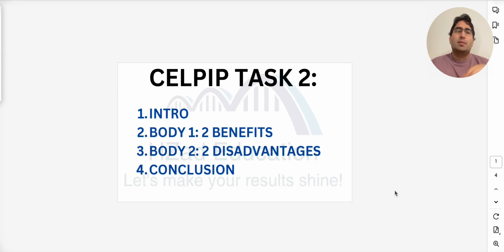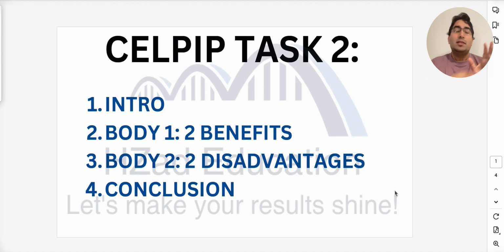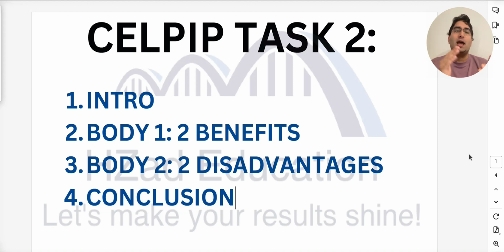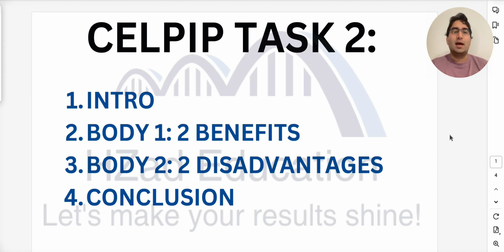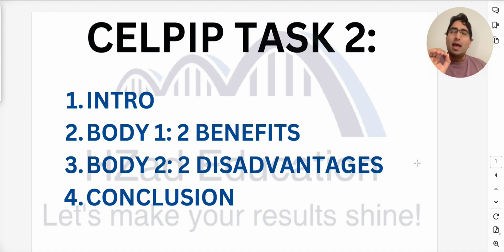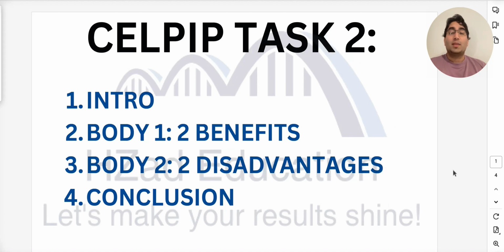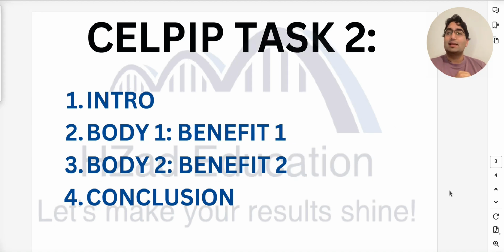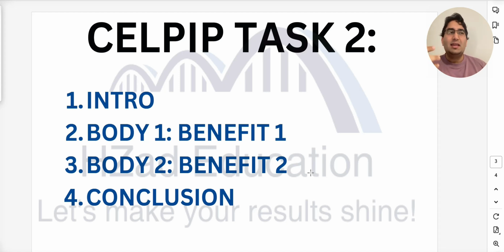CELPIP Writing Task 2: 3 of the BEST STRUCTURES!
hzad education, clb, celpip tips and tricks, celpip course, celpip materials, tips and tricks, celpip training videos, celpip prep, CELPIP,

Get the best tips and tricks for the 2024 CELPIP Exam in just 40 minutes! Enhance your skills in reading, listening, writing, and speaking with practical advice and strategies to ace the test.

0:00 CELPIP WRITING TASK 2 STRUCTURE 1
5:48 CELPIP WRITING TASK 2 STRUCTURE 1
6:43 CELPIP WRITING TASK 2 STRUCTURE 1
8:38 CELPIP WRITING OVERALL

CELPIP Writing, Task 2 Structures, HZAD EDUCATION, CELPIP Preparation, Test Preparation, Improve English, Language Learning, CELPIP Success, Study Tips, Writing Skills, Exam Tips

Discover three of the best structures for CELPIP Writing Task 2. Learn how to organize your essays effectively to achieve high scores with expert guidance from HZAD EDUCATION. Enhance your writing skills and excel in the CELPIP exam with these proven strategies and tips.